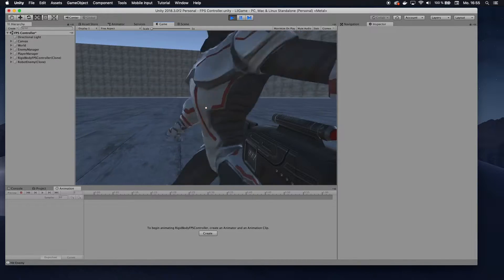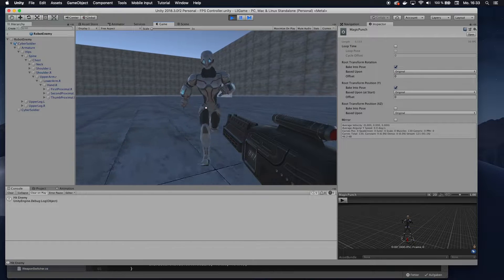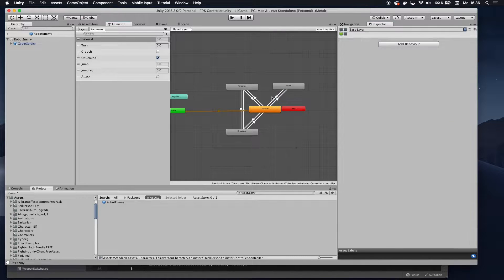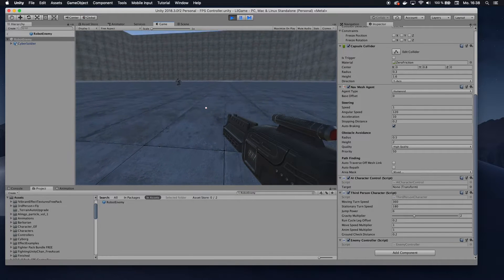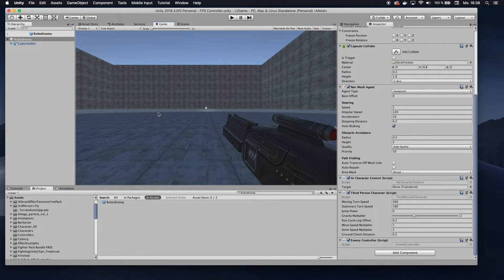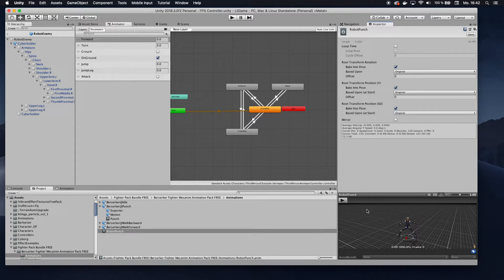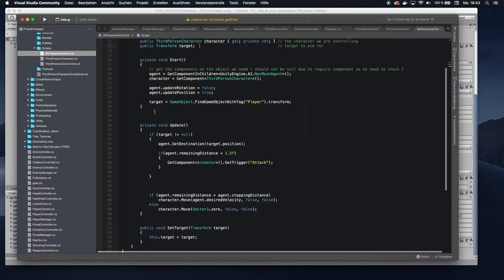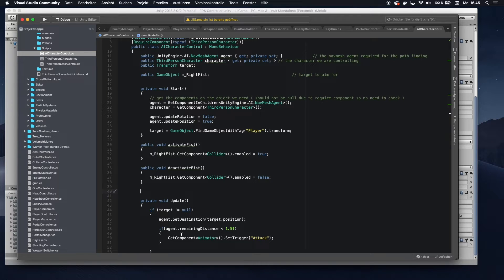How to make the Enemy Attack - Unity Tutorial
How to make the Enemy attack in Unity.

My Audio Recoding Setup :